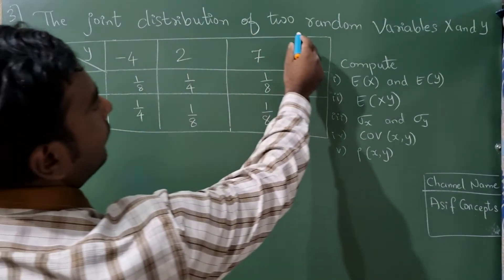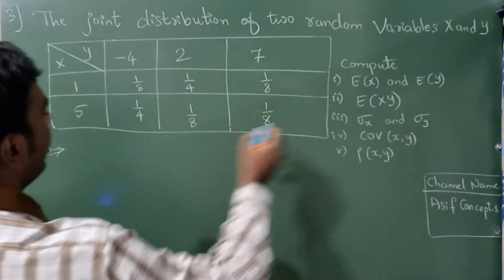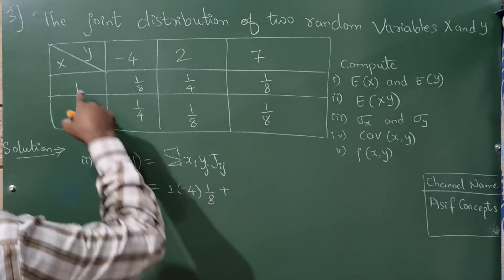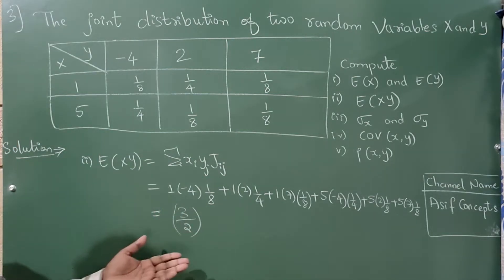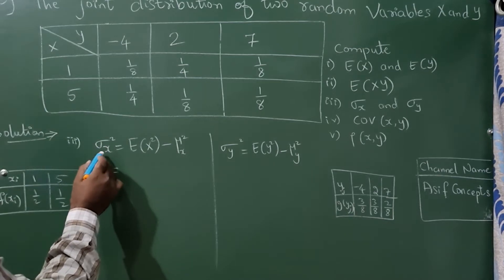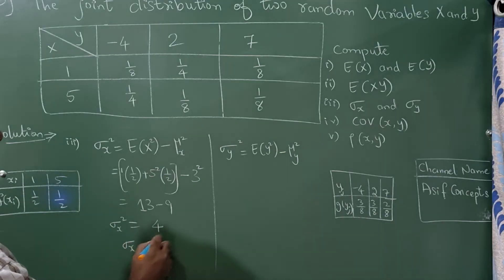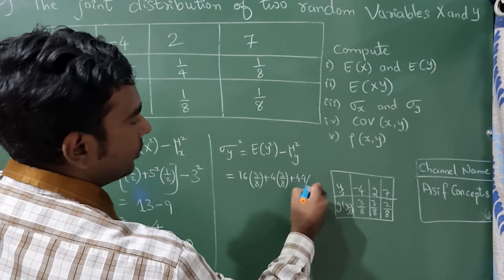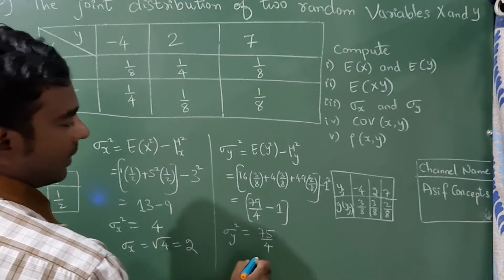Joint probability of two random variables x and y , Find E(x), E(y) ?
Joint probability of two random variables x and y
E(x)
E(y)
E(xy)
Cov(x,y)